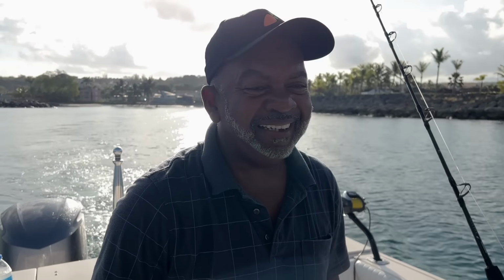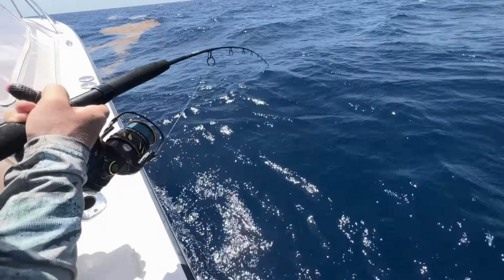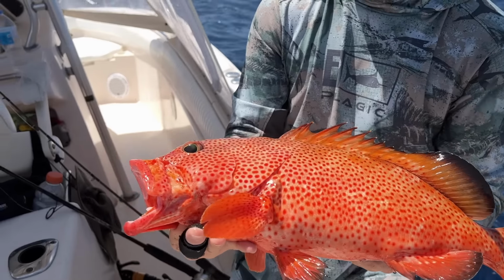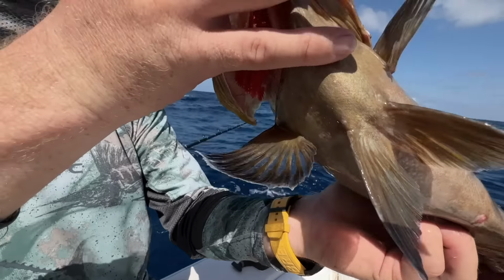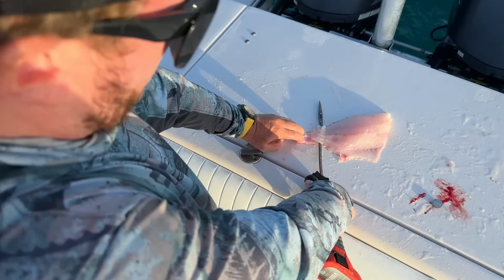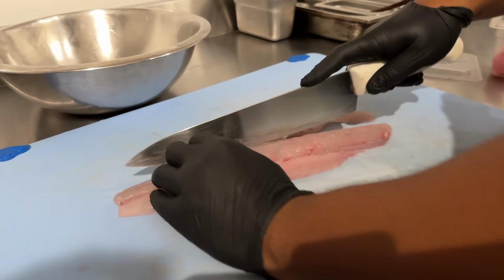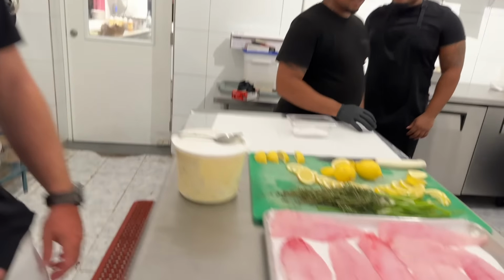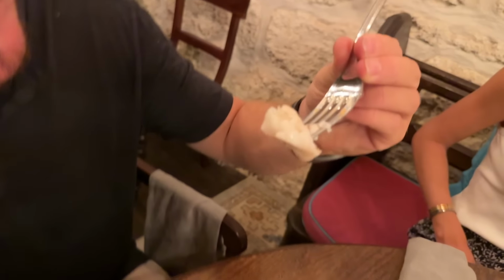Giant BARBADOS RED HINDS and GROUPER @ THE SHALLOWS (Catch Clean Cuisine)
On this episode, we venture to three underwater humps off the South Coast called The Shallows. Using a technique called slow-pitch jigging, we hook into a great variety of beautiful bottom fish. Then we take our catch to an incredible restaurant called Local and Co. at the North of the island. These fish are pretty rare to find in these waters, so we hope you enjoy the excitement! Episode 3 coming next week!

Adam’s Instagram: @adammoryto

Cinematography and Editing: Andrej Acin